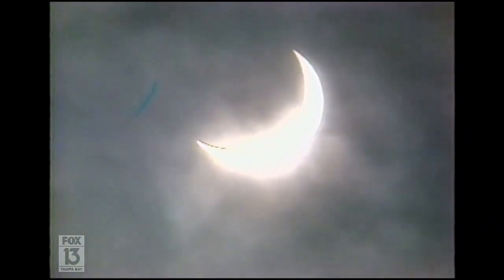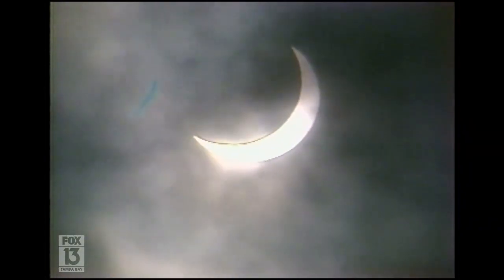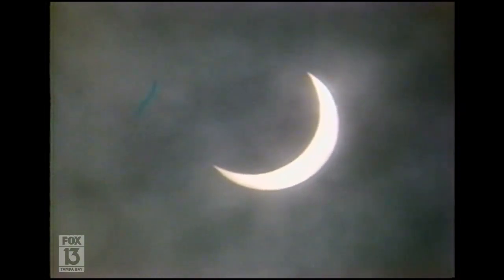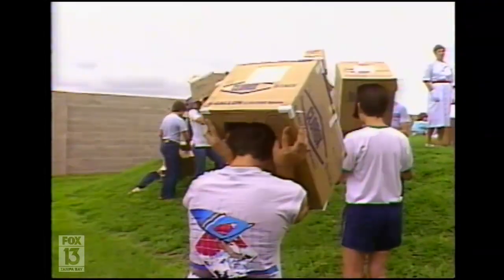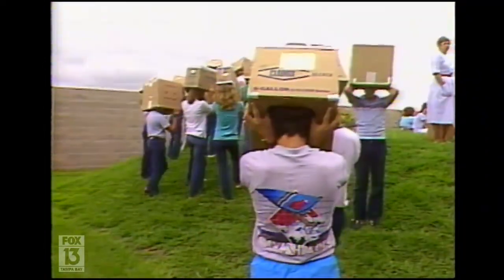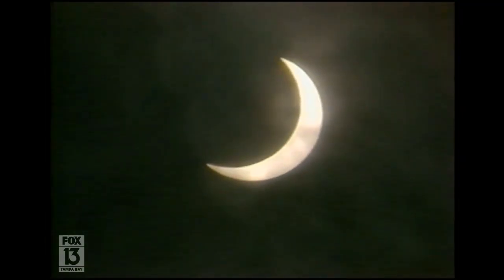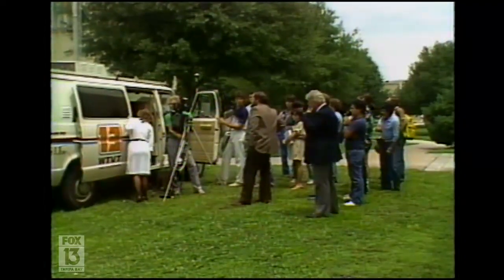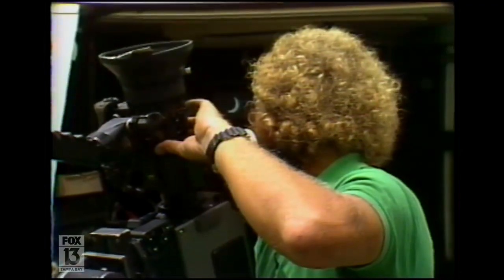From May 30, 1984: Eclipse in Tampa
Pulse 13's Mike Randall reports from MOSI as Tampa watches the solar eclipse of 1984. Originally reported May 30, 1984.